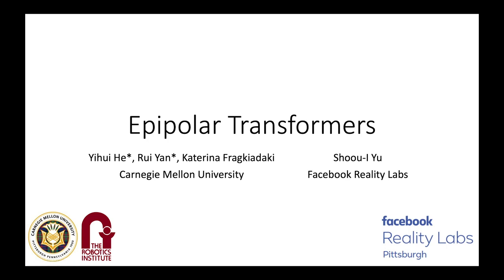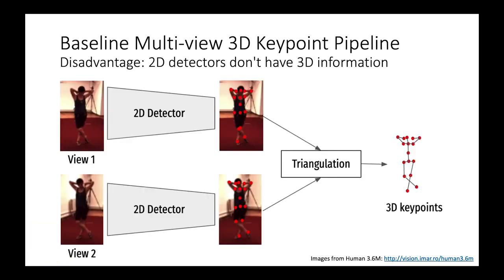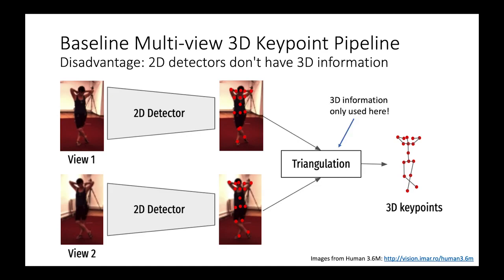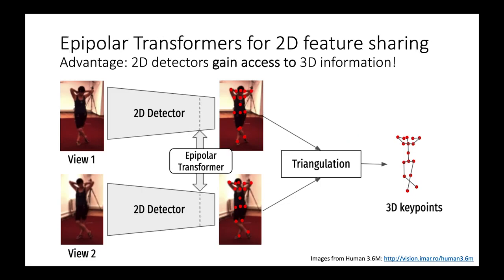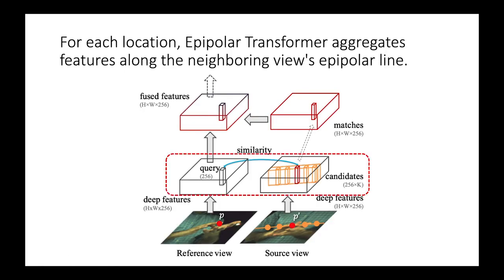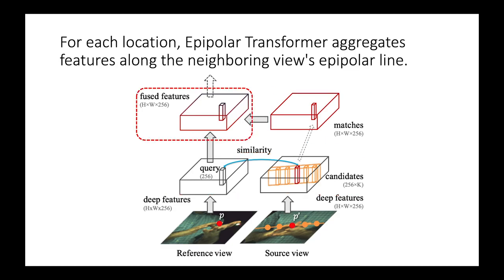Epipolar Transformer for Multi-view Pose Estimation (CV4ARVR 2020)